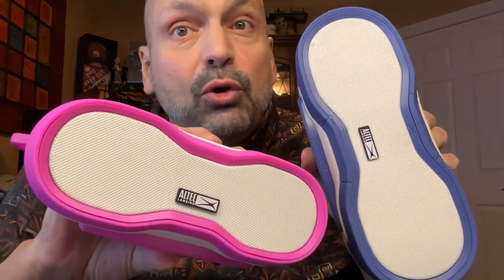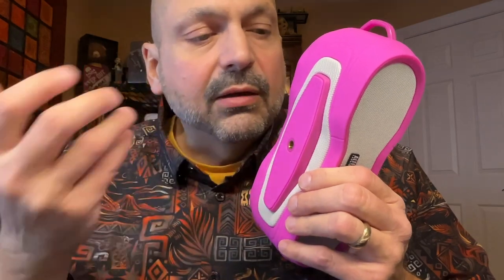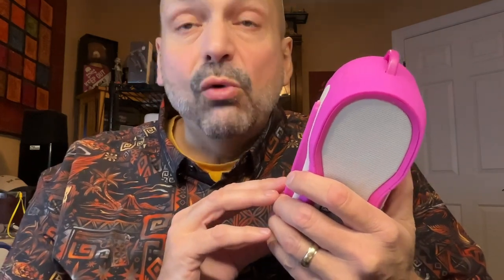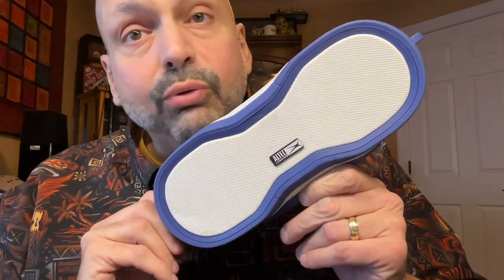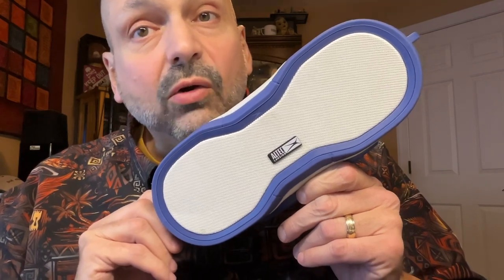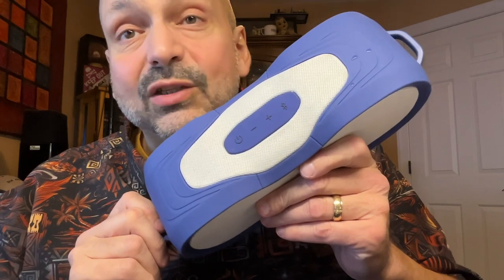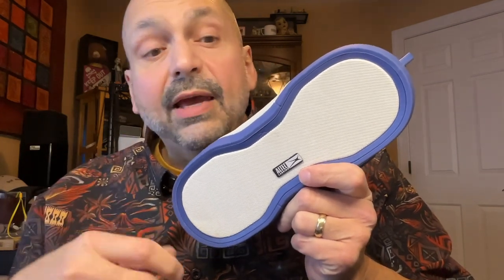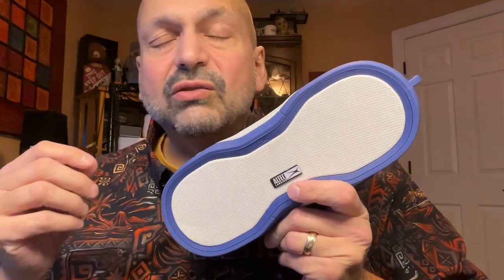Altec Lansing BoomJacket/BoomJacket XL. Indestructible and waterproof? Let's break some speakers!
Altec Lansing BoomJacket
Altec Lansing BoomJacket XL

Rugged and Waterproof: This wireless speaker is designed to withstand the elements with a waterproof exterior; rated IPX7, it is not only waterproof but also resistant to shocks, sand, snow, making it perfect for outdoor use in any weather condition
Extended Playtime: Enjoy continuous music for up to 24H on a single charge, making the BoomJacket XL ideal for long parties, camping trips, or any adventure where you need a reliable portable Bluetooth speaker for non-stop entertainment
Seamless Wireless Pairing: Take advantage of true wireless pairing by linking two BoomJacket XL Bluetooth speakers together to create a dynamic stereo sound setup; with a Bluetooth range of up to 100 ft, you’ll enjoy clear, powerful audio
Magnetic Mountability: Designed with an integrated magnet, this speaker easily sticks to most metal surfaces, offering hands-free convenience for your outdoor activities; whether mounted on a metal surface at the campsite or during a tailgating event
Adventure-Ready Design: Built tough with a rugged exterior, this waterproof Bluetooth speaker is made for on-the-go use, featuring a carabiner clip for easy transport and a built-in speaker mount for versatile setup; perfect for outdoor gatherings